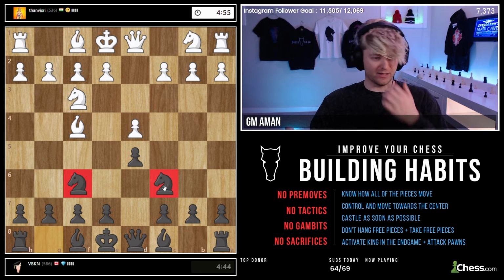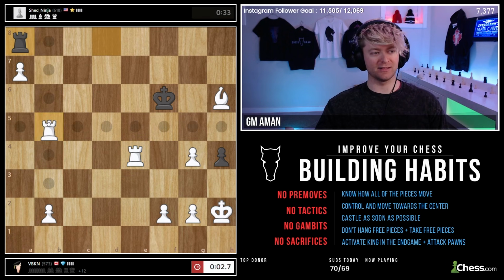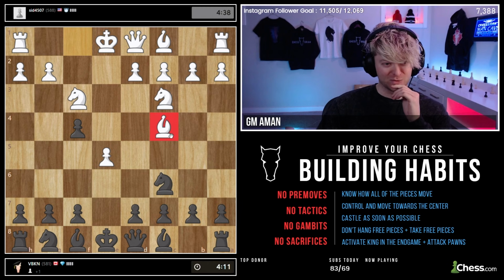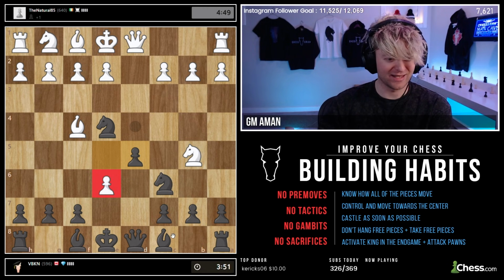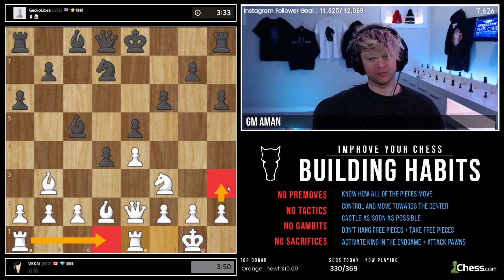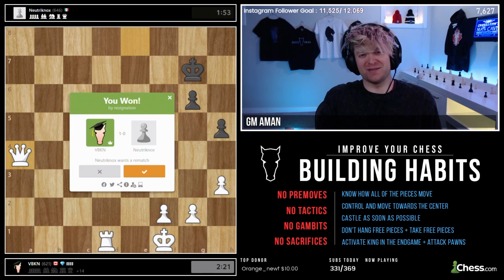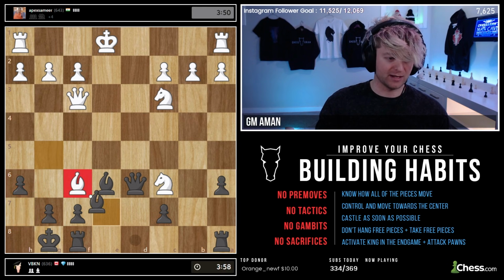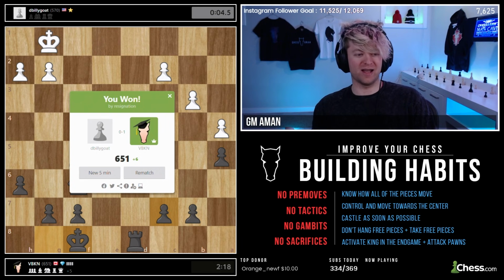Building Habits FULL VERSION Part 6 (570-650 ELO)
Grandmaster Aman Hambleton continues his educational series: Building Habits! In this series, he goes over rules for you to follow as an improving chess player. By eliminating the use of any complex themes, he makes important principles easier to understand!